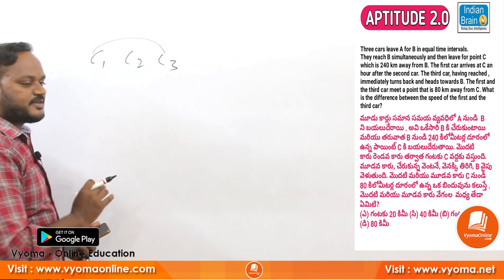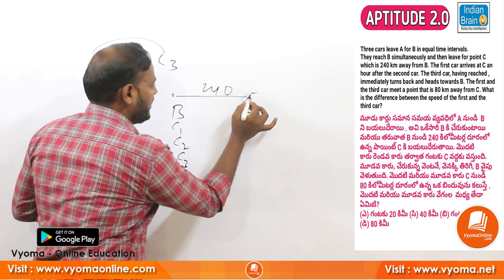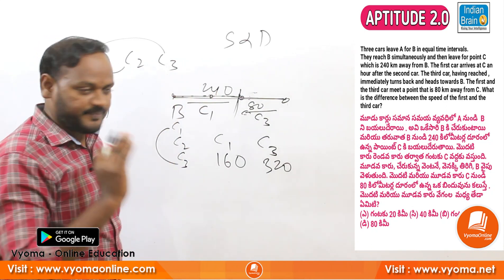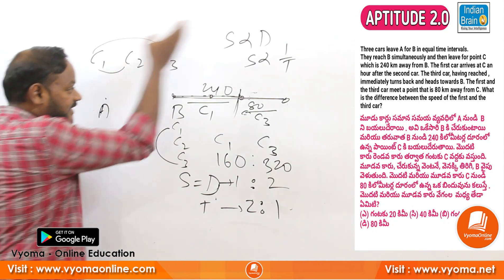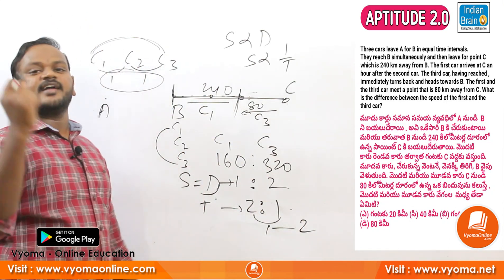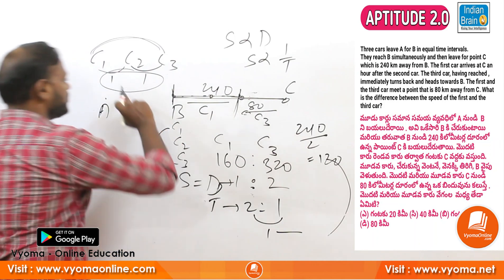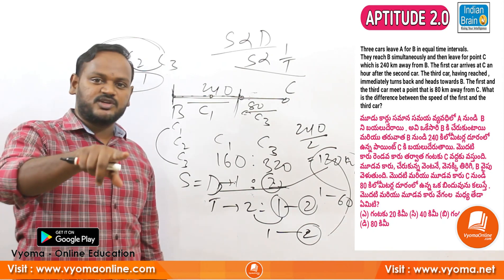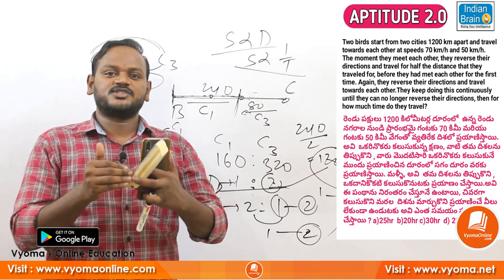Aptitude తో ఆడుకోవాలా? దిమ్మ తిరిగిపోయే ప్రశ్నలను సాల్వ్ చేయడం ఎలా ? Narsing Sir | Vyoma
Learn how to solve Quantitative Aptitude in Telugu (Questions) in any competitive exam within 20-30 seconds. No need to byhearting formulas.